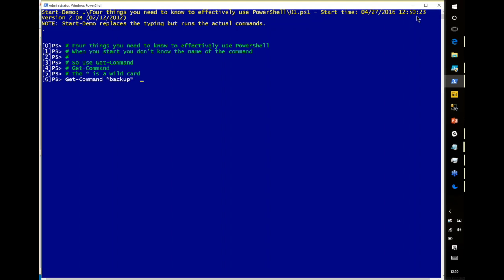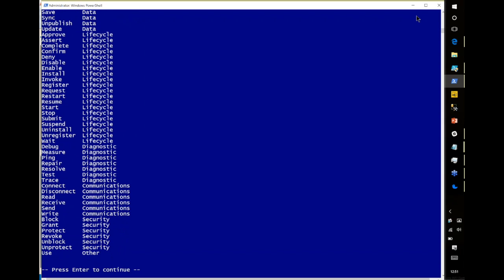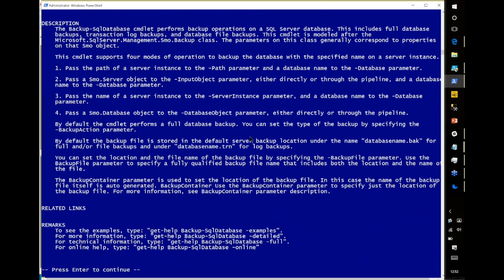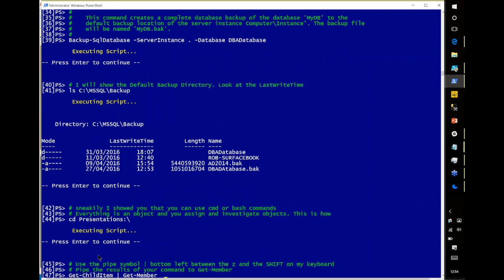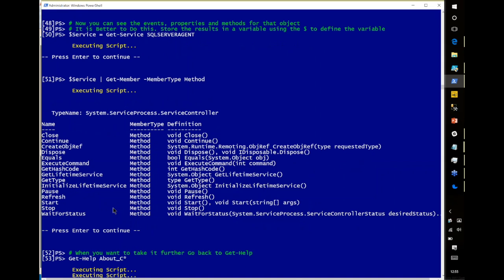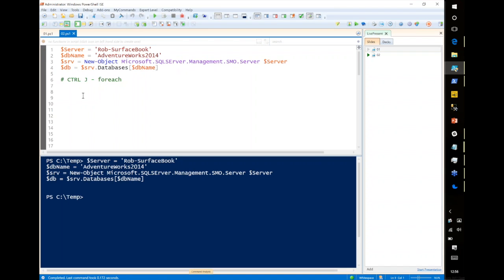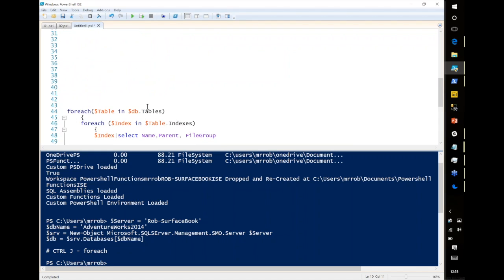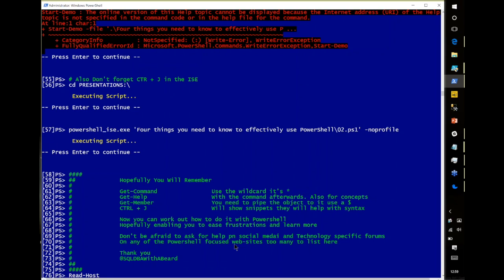Guerrilla Talks - Rob Sewell - Four things you should know to effectively learn PowerShell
Guerrilla Talks – 27th April 2016

Four things you should know to effectively learn PowerShell

This short demo will be of use to new comers to PowerShell explaining 4 things to remember and a process to follow to make it easier to learn some PowerShell.

You can find the code at